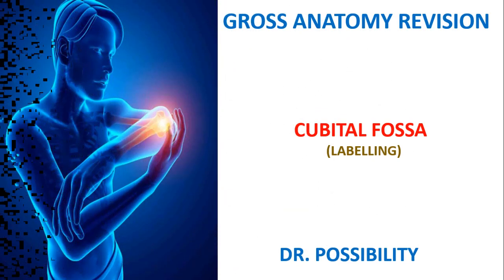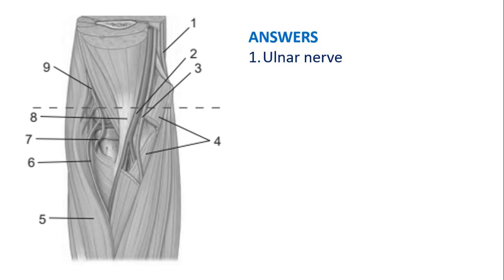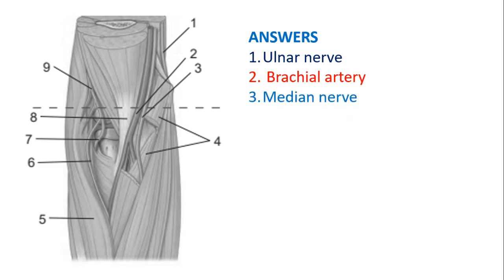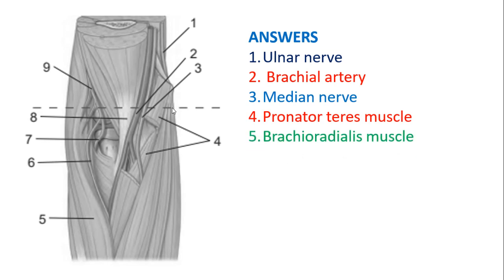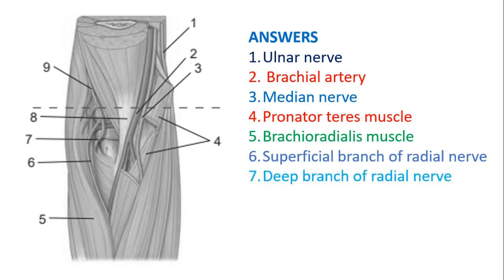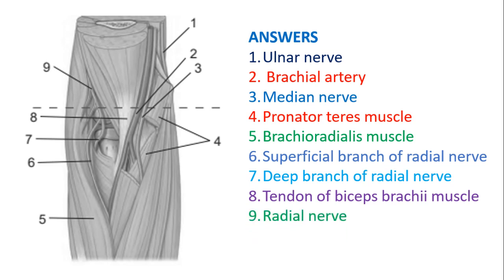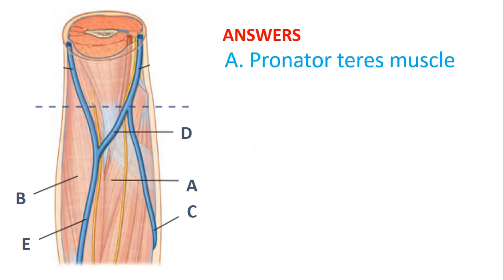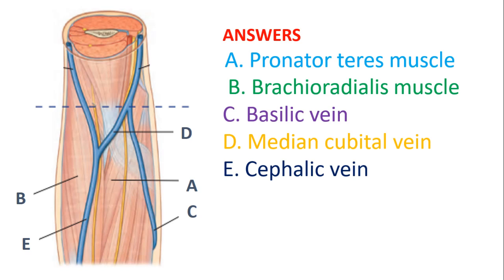CUBITAL FOSSA IDENTIFYING PARTS OF THE CUBITAL FOSSA